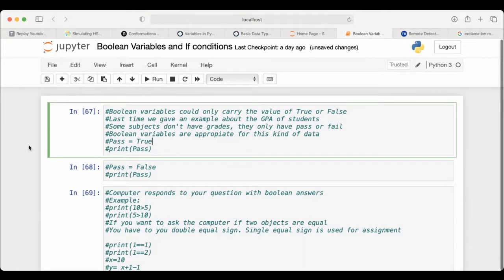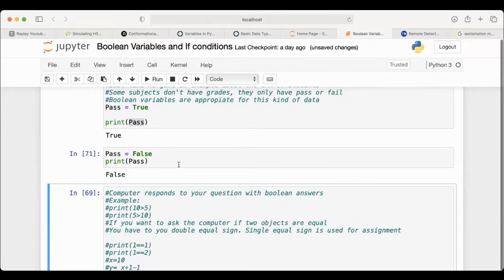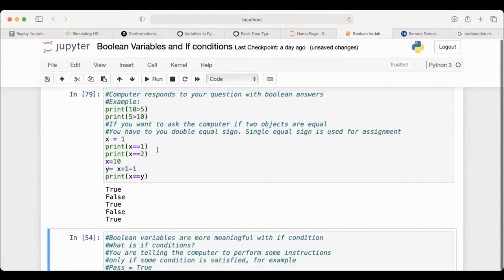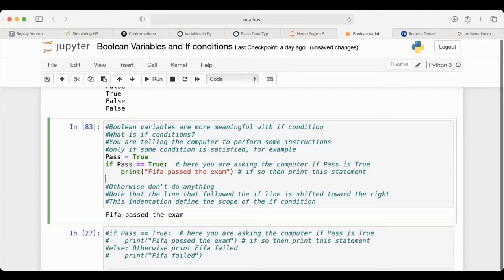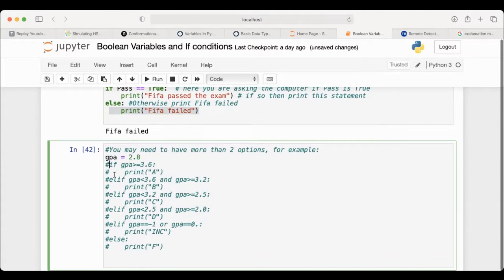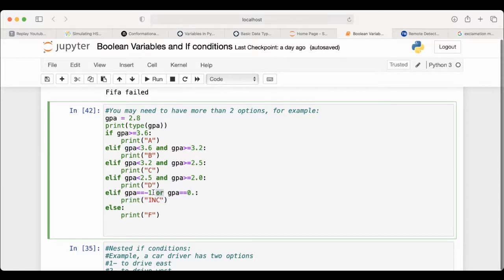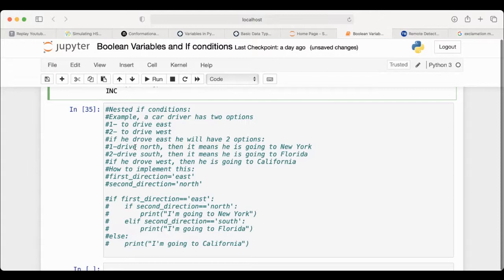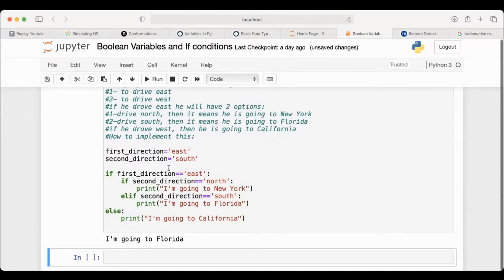Easy Python Boolean variables and If conditions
In this video I explain Boolean variables and if conditions.